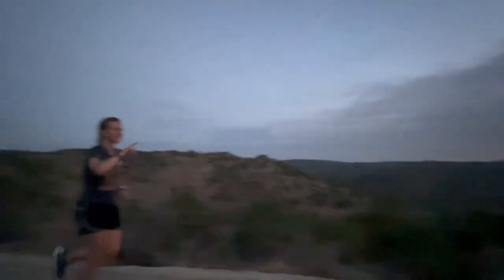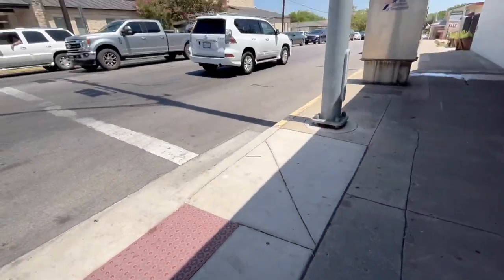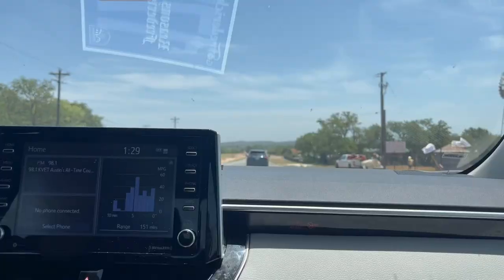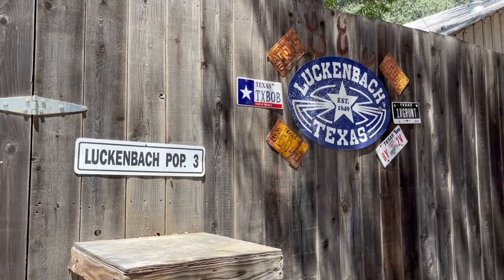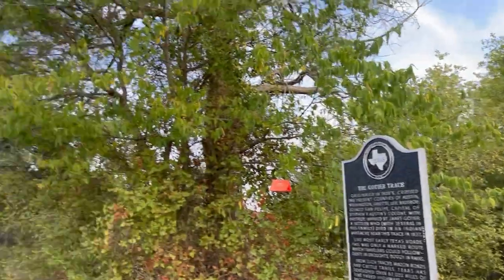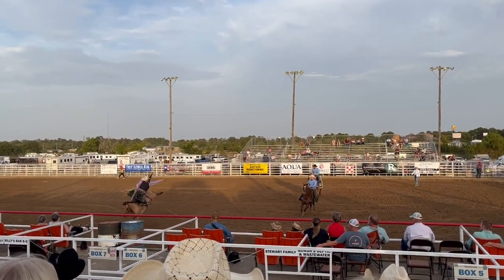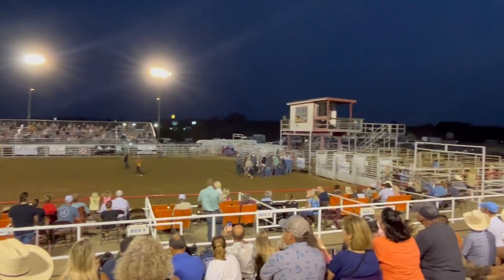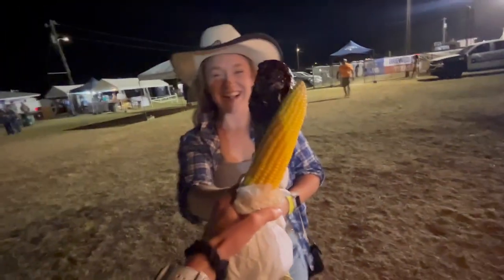Ultimate TEXAS Road Trip - RODEO, LUCKENBACK, FREDRICKSBURG (all in one day!)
This is DAY THREE of our Texas Road Trip Adventure! We visited Fredricksburg (wine country & German vibes), and Luckenbach (famous from Waylon Jennings’ song, and population of 3). We finished the day off at The Bastrop Rodeo, on their 75th anniversary. This was SO much fun, and is the ultimate day trip for anyone looking to see multiple different sides of Texas! We also got to meet up with Alana, who I haven't seen in over a year!! Be sure to watch for our upcoming vlogs on Austin Texas as well.

CHAPTERS
0:00 morning run
0:10 intro
0:50 Fredricksburg TX (Germany in TX?)
2:27 National Pacific War Museum & History
3:30 Luckenbach TX
7:00 Road Trip to Bastrop TX
7:35 Lost Pines & Maples of TX
8:00 random military planes
8:30 Bastrop Rodeo

ABOUT US:

We are two motivated young professionals who have a love to travel. Currently, Matt is an Engineer and Meg is an Operations Manager. To see the world and the multitude of cultures it offers is something we are striving to do in order to grow into the best individuals we can be.

OUR HISTORY:

In 2015 we began dating and never would have thought about full time travel. Every summer, we would take a vacation to a new location in The United States – Acadia National Park, Provincetown MA and Nashville TN, to name a few. We would always come back wishing our trips were longer and filled with more local culture and cuisine. We just couldn’t get enough!